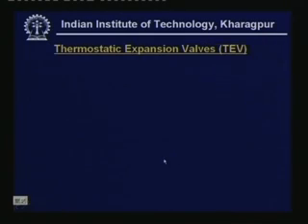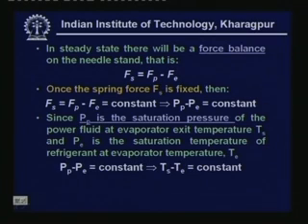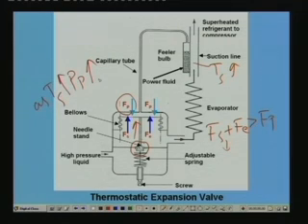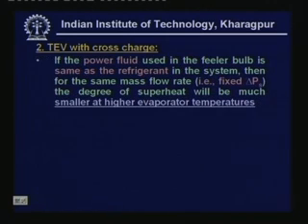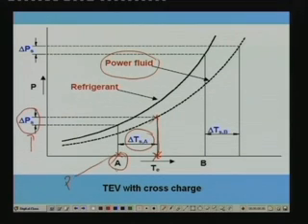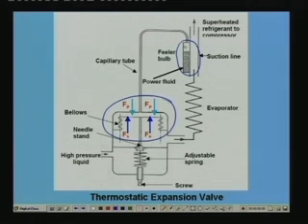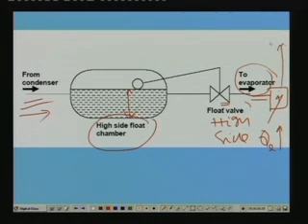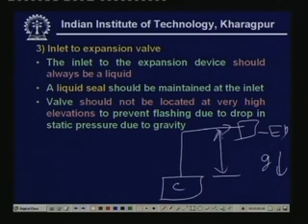Lecture - 31 Expansion Devices